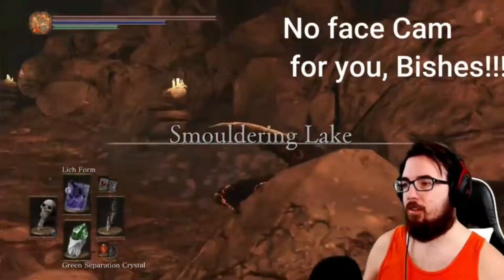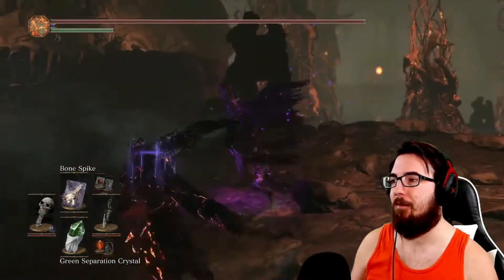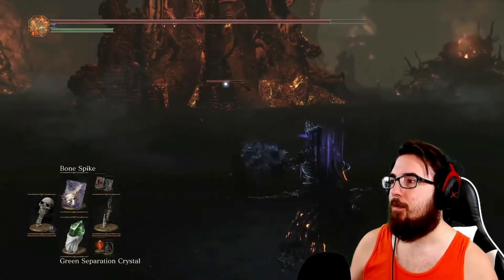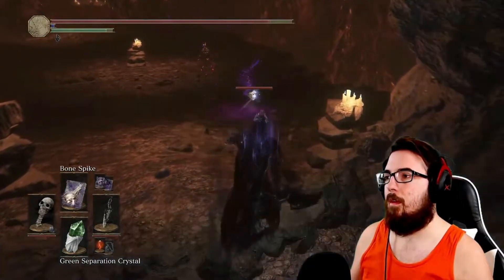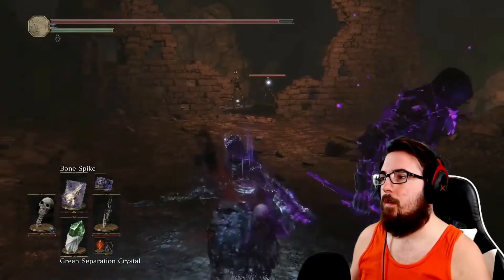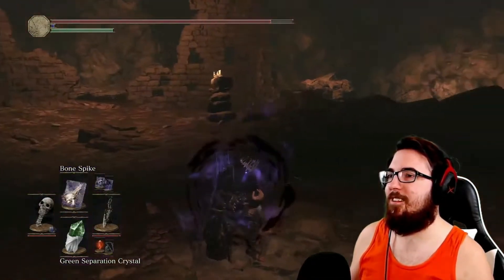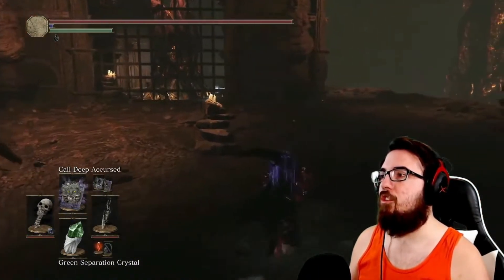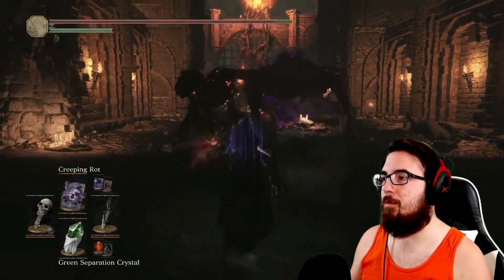ALMOST the Perfect Dark Souls 3 Mod - Convergence Review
Dark Souls 3 has had its share of overhaul mods, but i think few on on the level of ambition that the Convergence Mod is. From making sweeping changes to progression and landscapes, new bosses, 12 now magic classes, and a slew of weapons and armor, and mechanics not only from Dark Souls 3 but sekiro aswell, there is no doubt it has alot going for it.

📸 Stream most days HERE!

00:00 Intro
00:29 Level Design
02:19 Boss Design
03:16 12 Magic Classes
04:15 Covenants
05:35 Balancing
06:26 My Experience with Necromancy
08:04 Conclusion